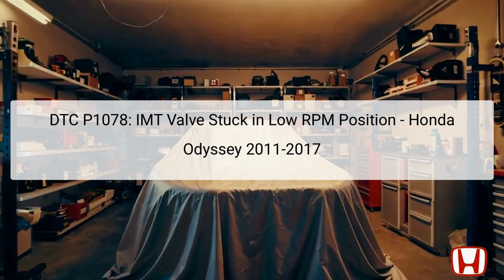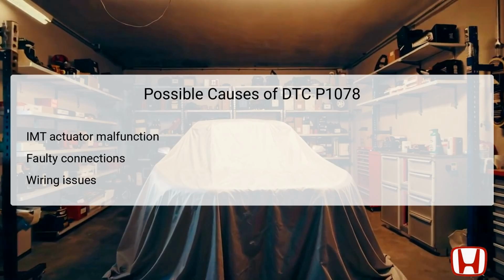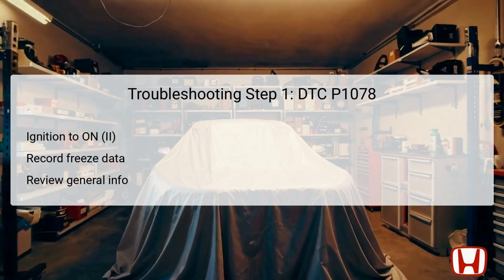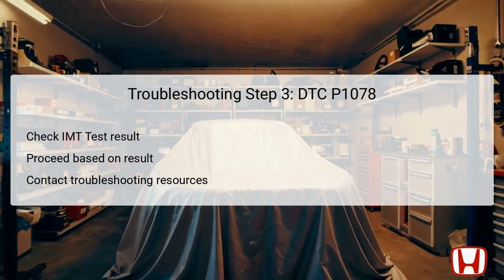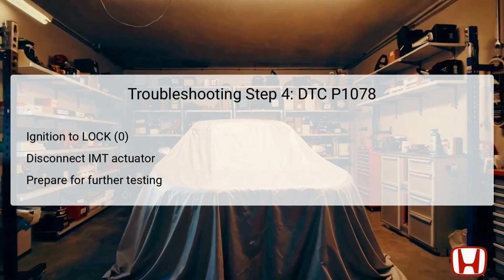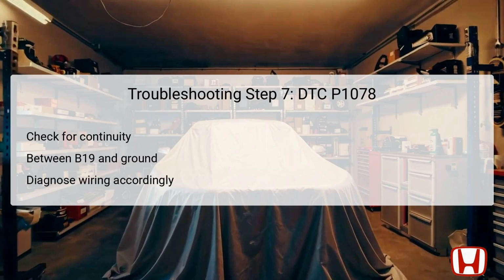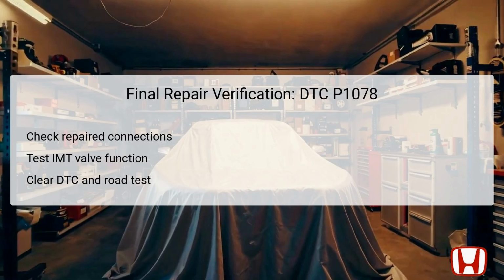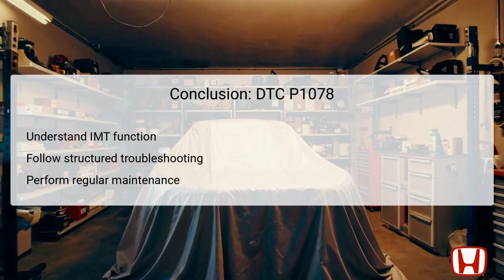DTC P1078: IMT Valve Stuck in Low RPM Position - Honda Odyssey 2011-2017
In this video, you'll learn about the DTC P1078 error, which indicates that the IMT valve in Honda Odyssey models from 2011 to 2017 is stuck in a low RPM position, impacting engine performance and fuel efficiency. We'll guide you through a step-by-step troubleshooting process to diagnose and resolve this issue effectively, along with preventive maintenance tips to keep your vehicle running smoothly. 🚗 Tools I Recommend for DIY Auto Diagnostics: